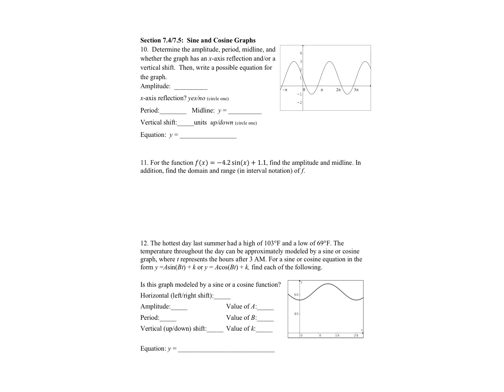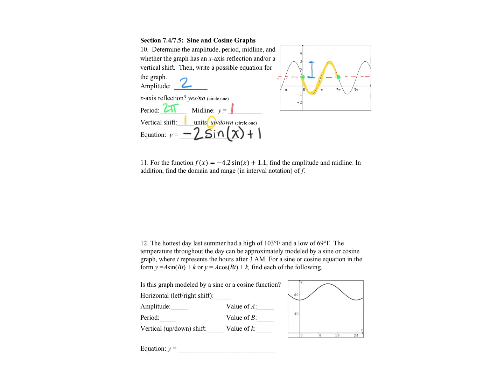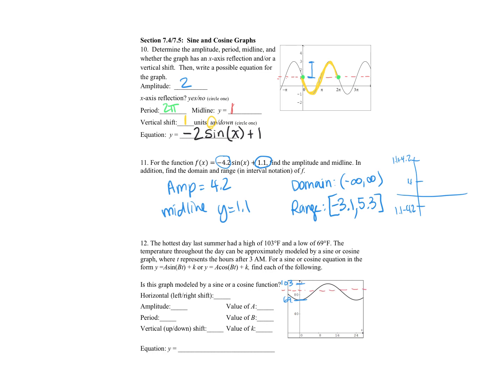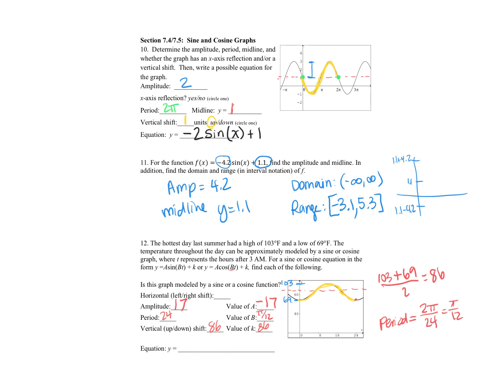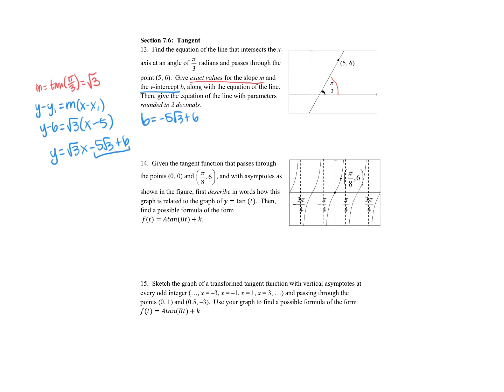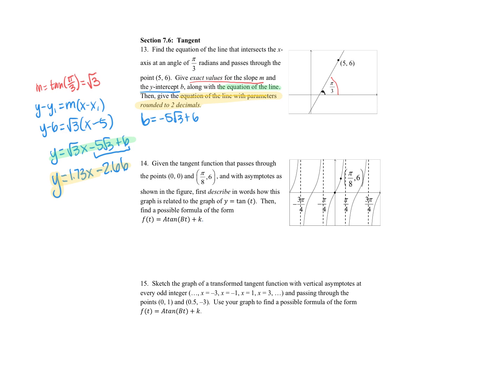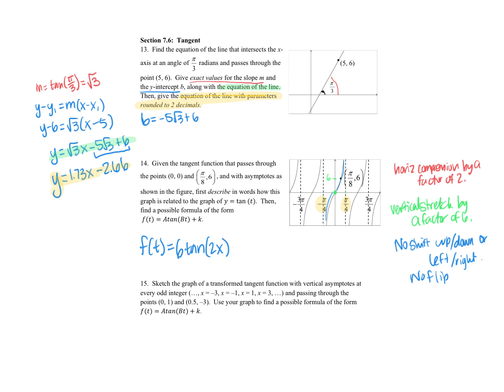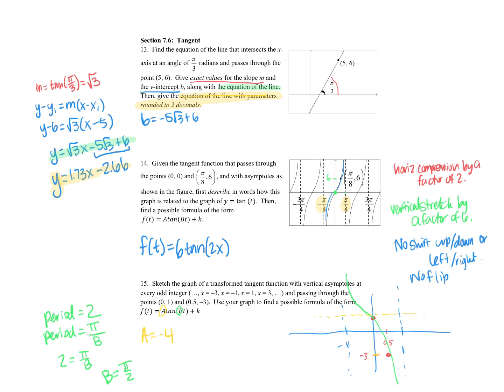1813_Exam3 Review_F22 part 2